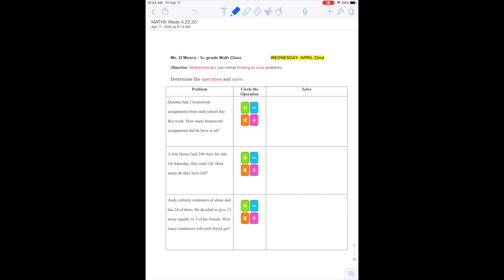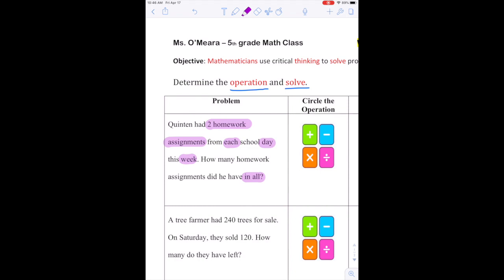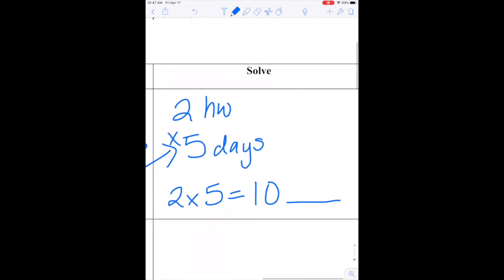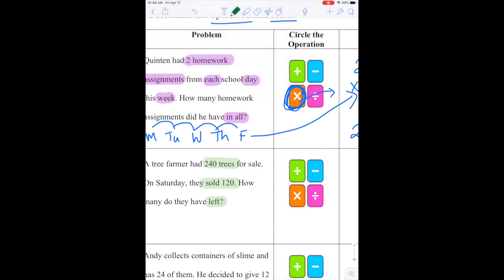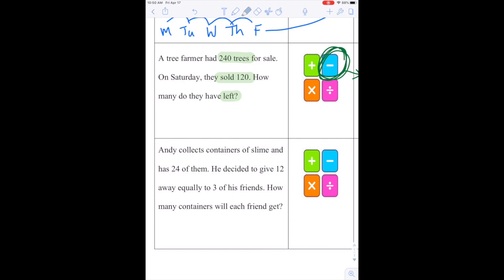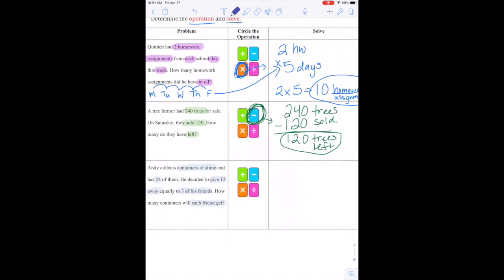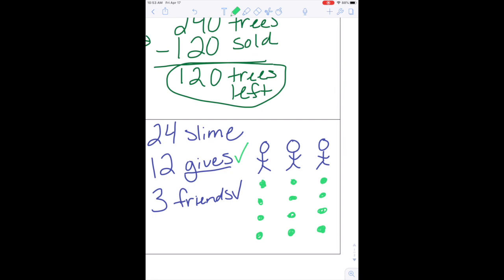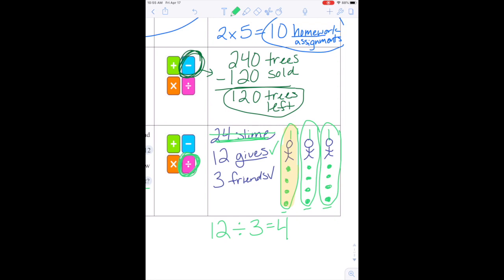Math 5 Wed April 22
This video is about Math 5 Wed April 22